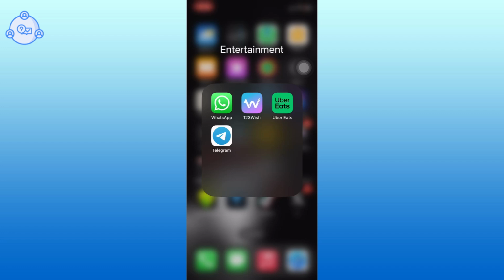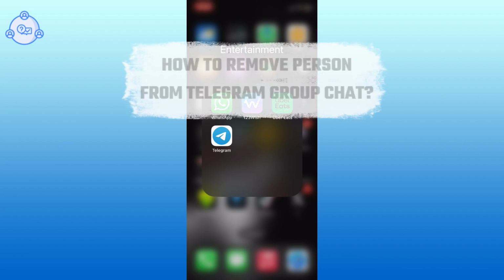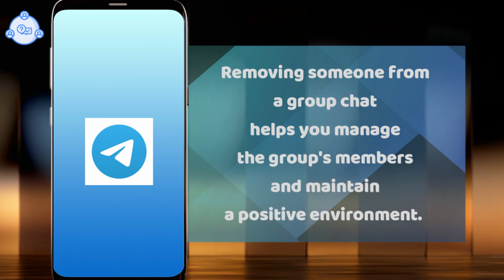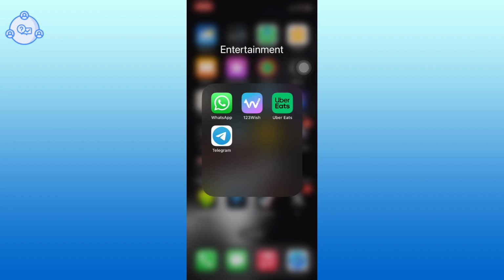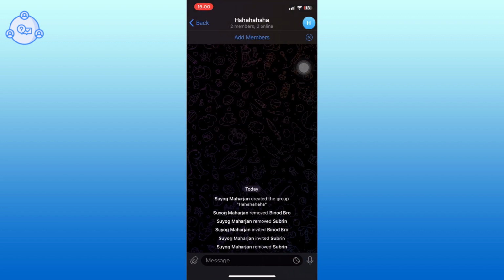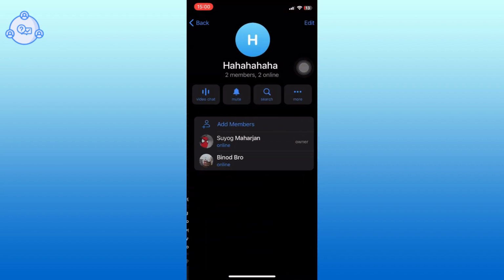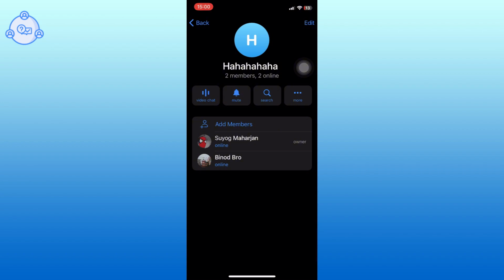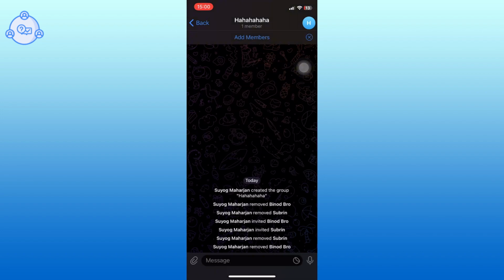How to Remove Person From Telegram Group Chat | ONE STOP SOLUTION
Learn how to remove a person from a Telegram group chat with our easy, step-by-step guide designed for beginners! In this video, we show you the simple process of managing your Telegram group by removing unwanted members. Whether you're a group admin or just getting started with Telegram, this tutorial will help you maintain control over your group chats. Follow our clear instructions to ensure your group stays organized and focused.